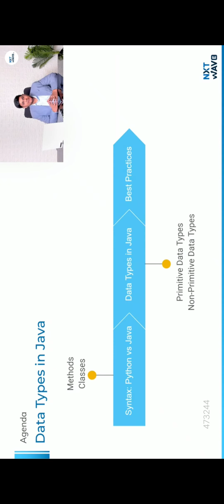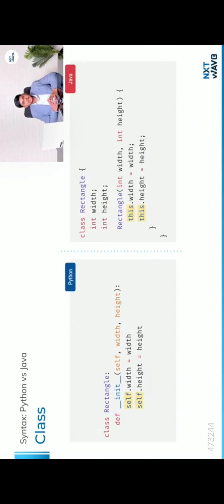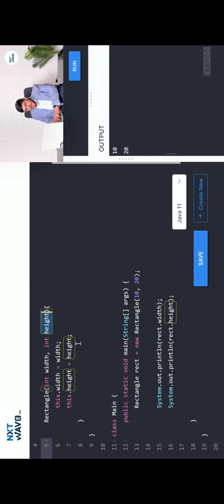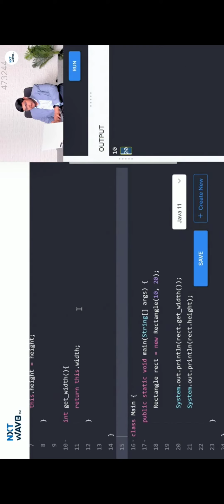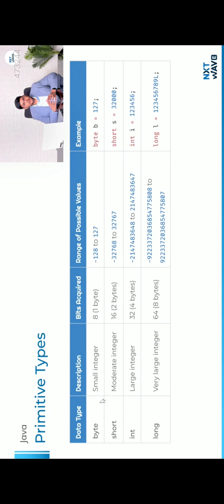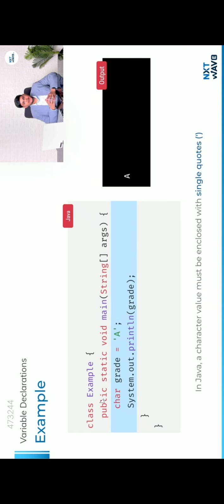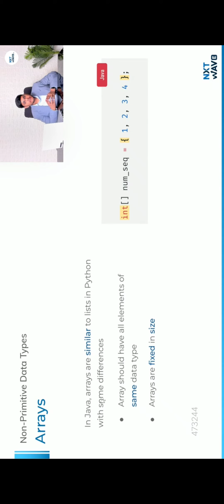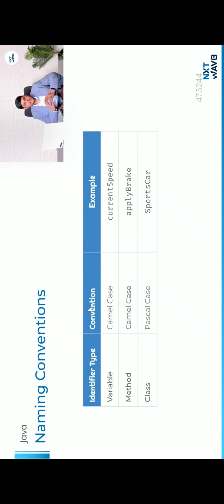J5. data types in java